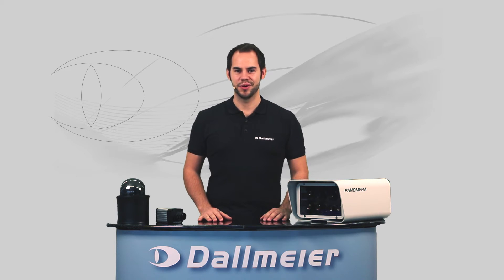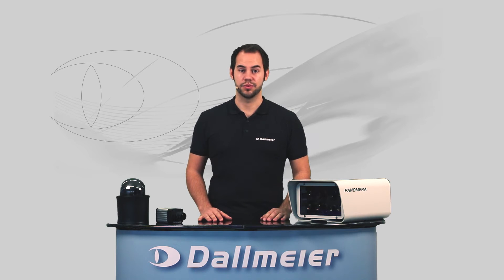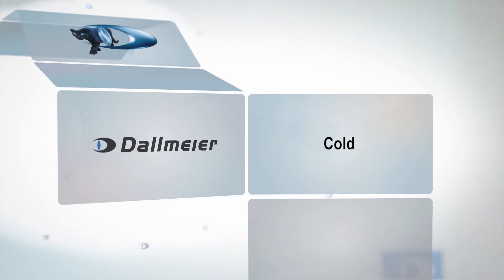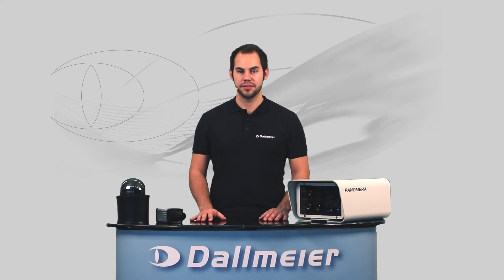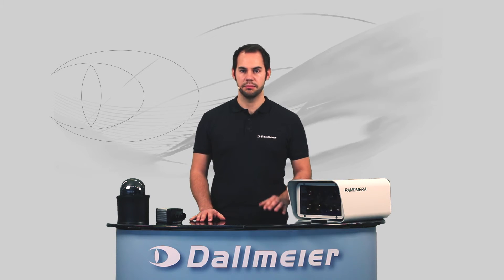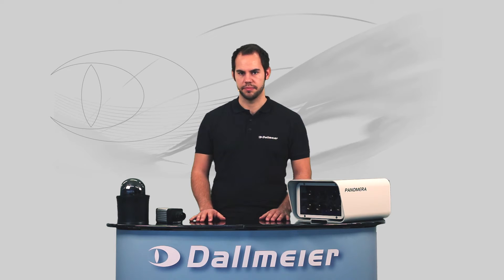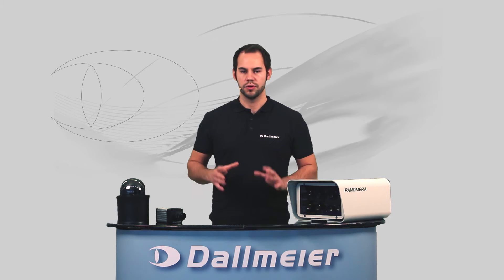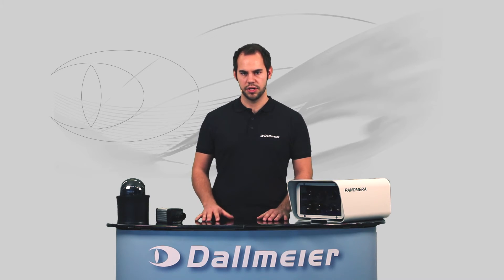(02) Video tutorial: Weather effects on a CCTV IP camera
“How can the weather affect my Dallmeier IP camera?” – Get to know details on the optimal operating temperature of the surveillance camera, the integrated heater and the weather-proof housing!